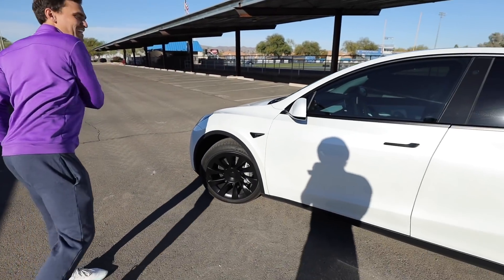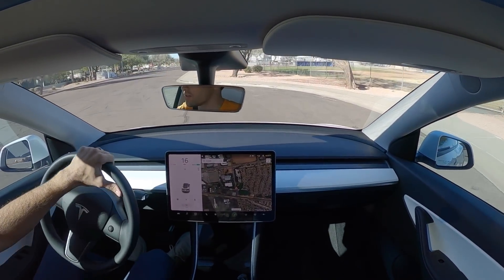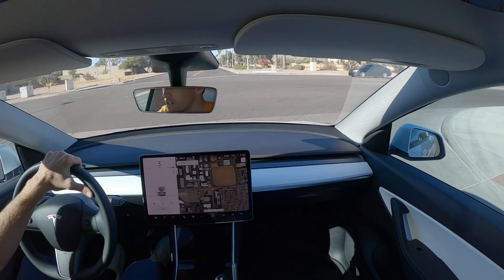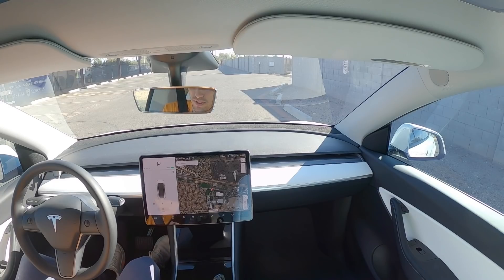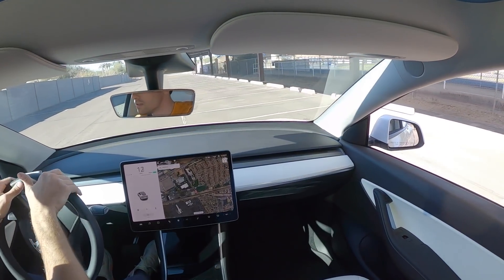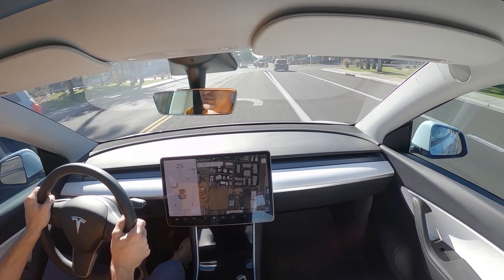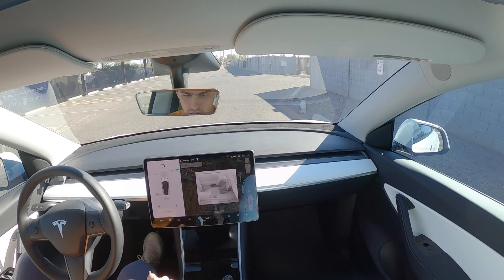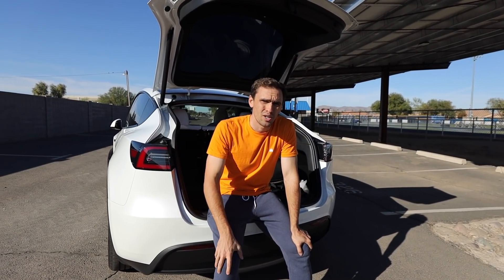I Threw My Tesla Key Out the Window This is What Happened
I decided to employ some science today and find out what happens when you throw your Tesla key out the window or if your phone leaves the car will the Tesla still work? Science gave us answers.

Thank you INTOTHEAM for these Elevated Everyday Men's T-Shirts!

Save 30% @ hydrosilex.com using code GJEEBS